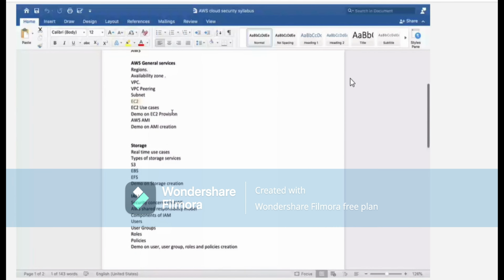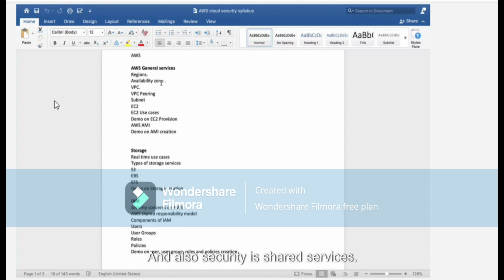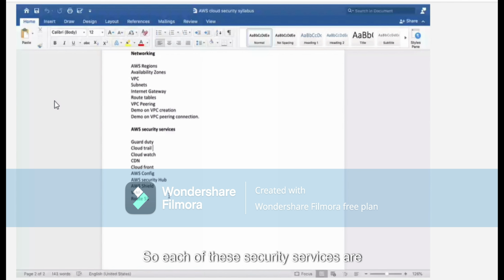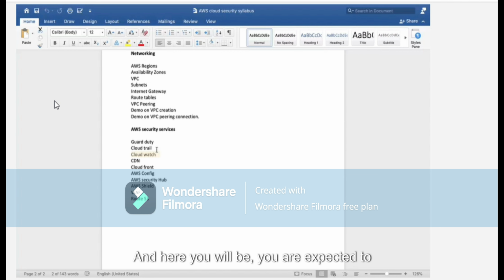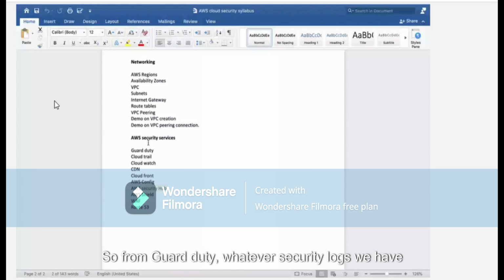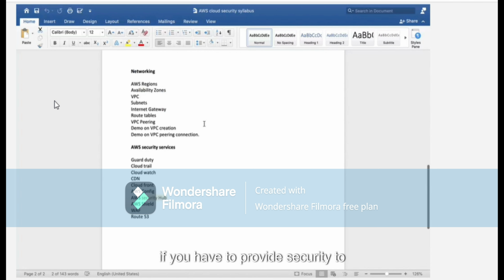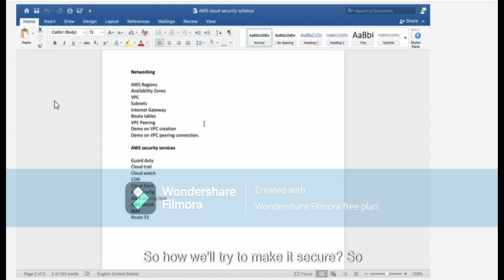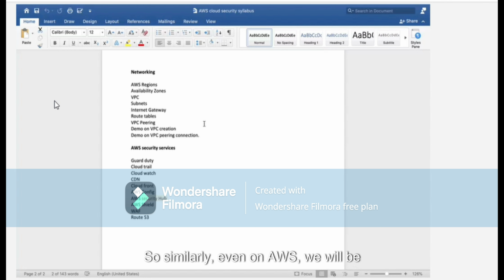AWS day 1 Road Map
Amazon Web Services, Inc. is a subsidiary of Amazon that provides on-demand cloud computing platforms and APIs to individuals, companies, and governments, on a metered, pay-as-you-go basis. Clients will often use this in combination with Auto scaling.
for Aws account creation

Here are the skills that you will master in this AWS Solution Architect Course:

Cloud Architecture and Design
Deployment and management of the EC2 servers
Deep understanding of Amazon S3
Database Management
Serverless Computing
The following are the key learning outcomes of this AWS Solutions Architect Associate course:

Master AWS architectural principles and services like EC2, S3, Load Balancing and VPC for scalable cloud solutions
Achieve expertise in efficient cloud deployments by optimizing the architecture and reducing cost.
Enhance your skills in implementing AWS security measures and abiding by the compliance standards
Gain proficiency in designing high availability and fault tolerance systems using different AWS services
Thoroughly prepare for the AWS exam with practical and theoretical insights to clear the AWS Solutions Architect Certification!